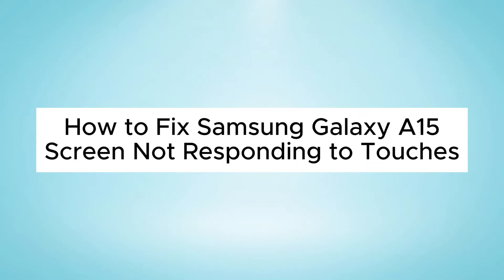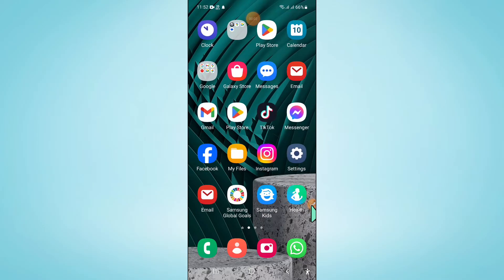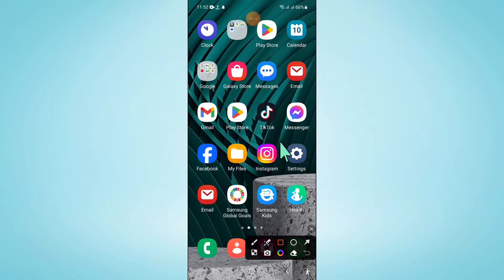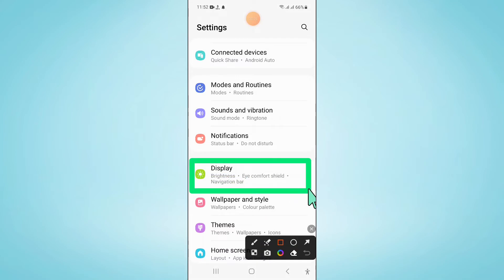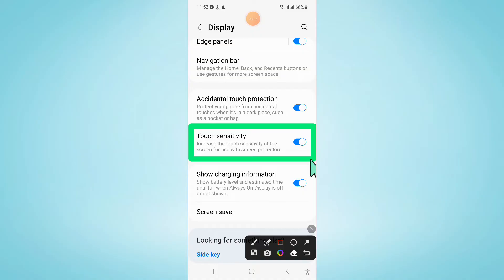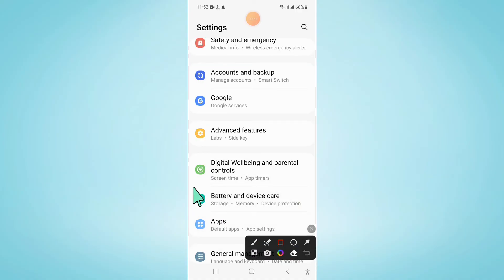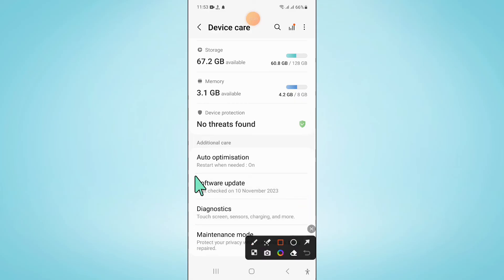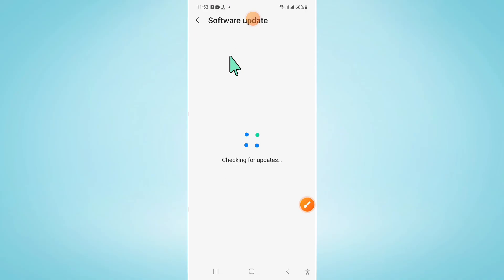How to Fix Screen Not Responding to Touches Samsung Galaxy A15